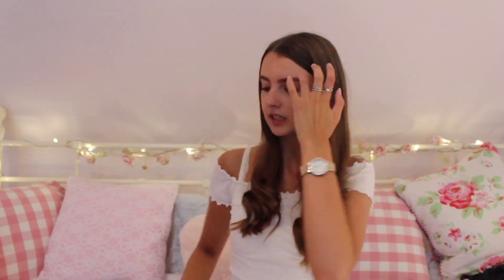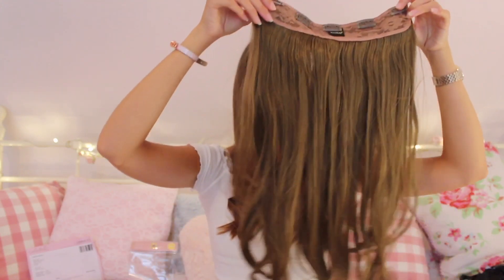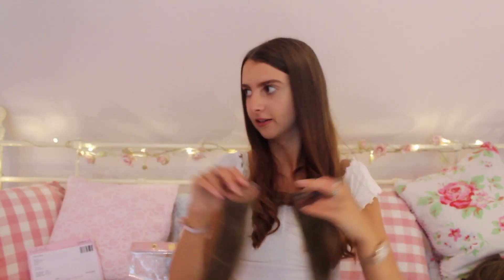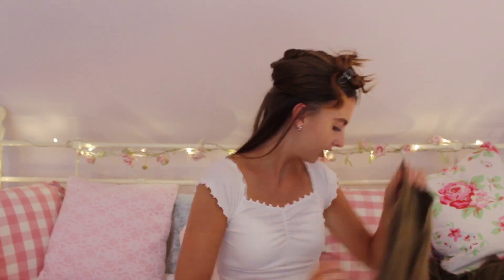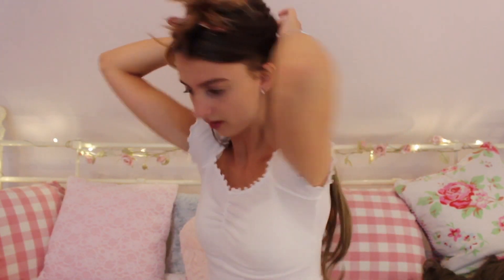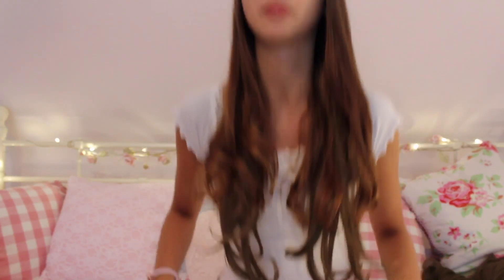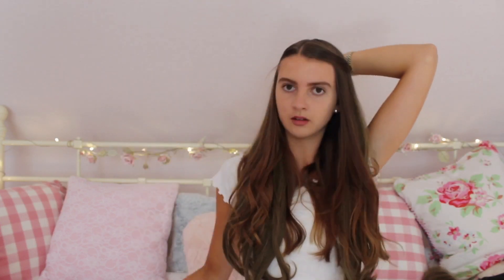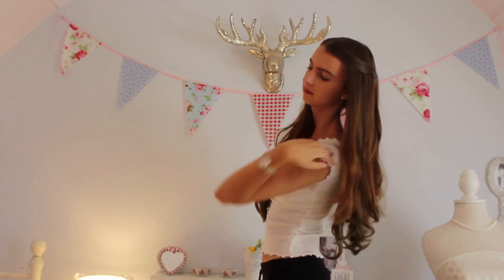TESTING LULLABELLZ HAIR EXTENTIONS | sweet like skye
Hey guys! In this video I test the 22 inch synthetic hair extentions from  lullabellz. ~ Skye x